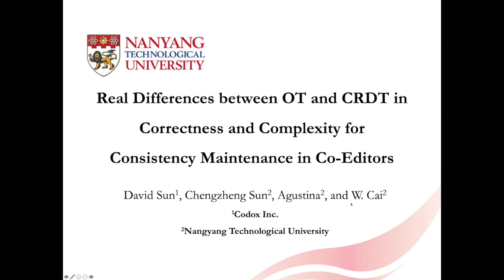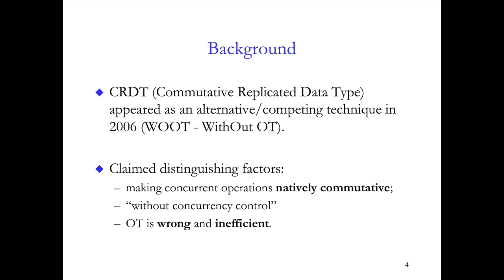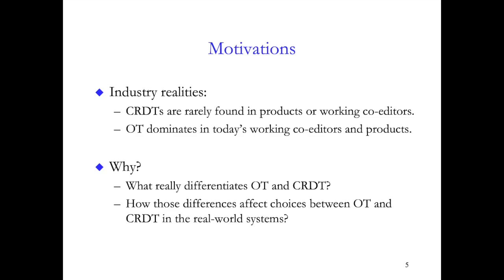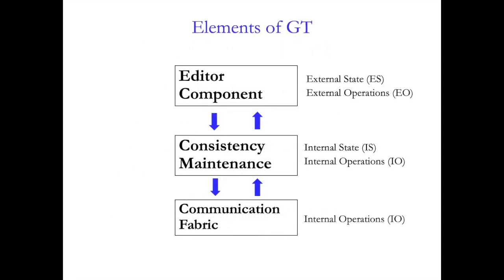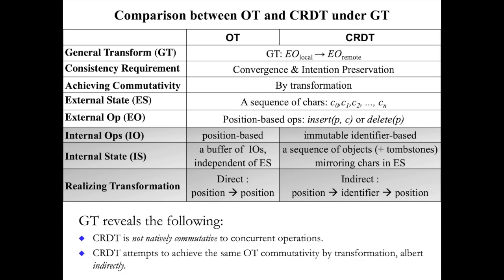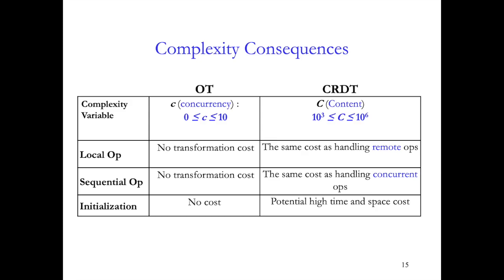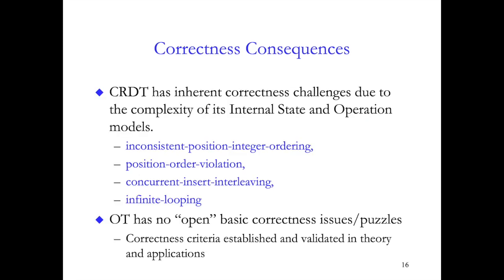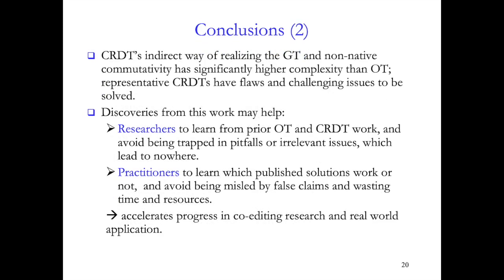Real Differences between OT and CRDT in Correctness and Complexity for Consistency Maintenance ...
Real Differences between OT and CRDT in Correctness and Complexity for Consistency Maintenance in Co-Editors
David Q. Sun (wave.codox.io); Chengzheng Sun (Nanyang Technological University); Agustina Ng (Nanyang Technological University); Weiwei Cai (Nanyang Technological University)

Session: Collaboration: Creating and Writing Together

Abstract
OT (Operational Transformation) was invented for supporting real-time co-editors in the late 1980s and has evolved to become core techniques widely used in today’s working co-editors and adopted in industrial products. CRDT (Commutative Replicated Data Type) for co-editors was first proposed around 2006, under the name of WOOT (WithOut Operational Transformation). Follow-up CRDT variations are commonly labeled as "post-OT" techniques capable of making concurrent operations natively commutative in co-editors.  On top of that, CRDT solutions have made broad claims of superiority over OT solutions, and often portrayed OT as an incorrect and inefficient technique.  Over one decade later, however, CRDT is rarely found in working co-editors; OT remains the choice for building the vast majority of today’s co-editors. Contradictions between the reality and CRDT’s purported advantages have been the source of much confusion and debate in co-editing researcher and developer communities. To seek truth from facts, we set out to conduct a comprehensive and critical review on representative OT and CRDT solutions and working co-editors based on them. From this work, we have made important discoveries about OT and CRDT, and revealed facts and evidences that refute CRDT claims over OT on all accounts. These discoveries help explain the underlying reasons for the choice between OT and CRDT in the real world. We report these results in a series of three articles.     In this article (the second in the series), we reveal the differences between OT and CRDT in their basic approaches to realizing the same general transformation and how such differences had resulted in different technical challenges and consequential correctness and complexity issues. Moreover, we reveal hidden complexity and algorithmic flaws with representative CRDT solutions, and discuss common myths and facts related to correctness and complexity of OT and CRDT.  We hope the discoveries from this work help clear up common myths and confusions surrounding OT and CRDT, and accelerate progress in co-editing technology for real world applications.